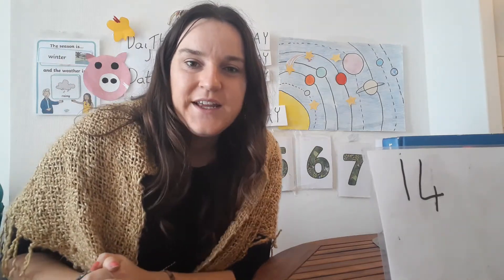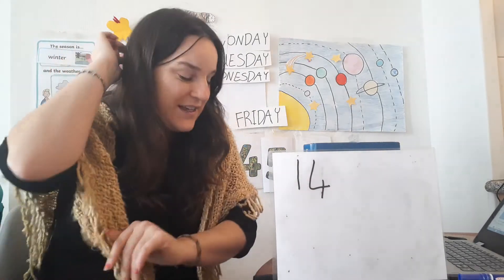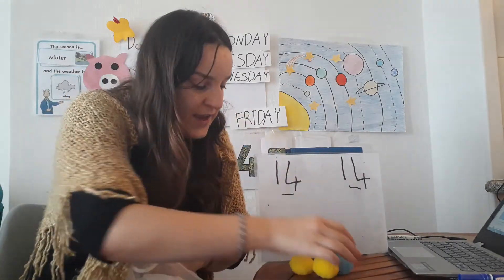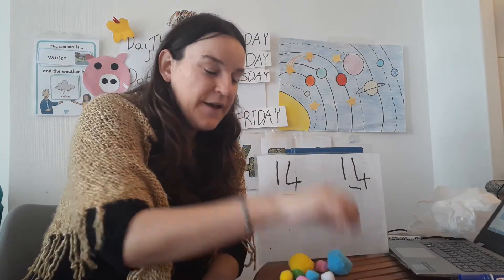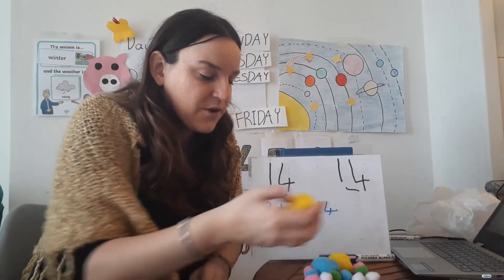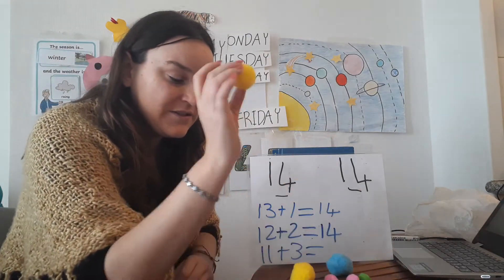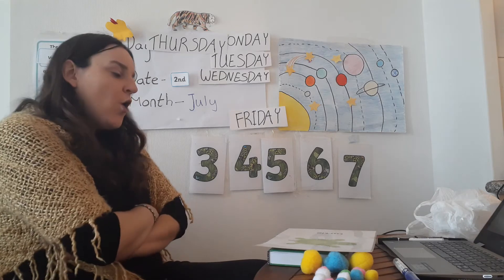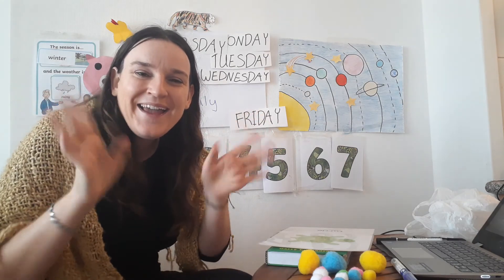F2 Ms Ursula 2/07 - Maths